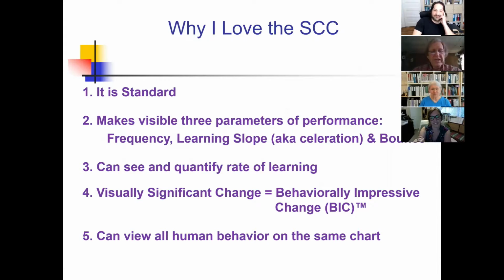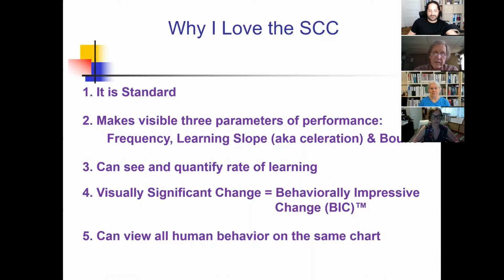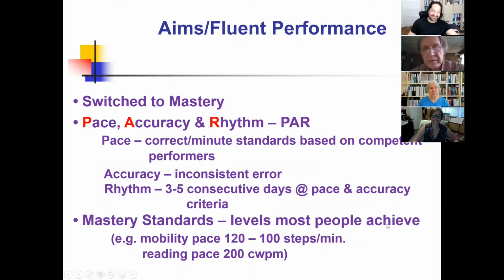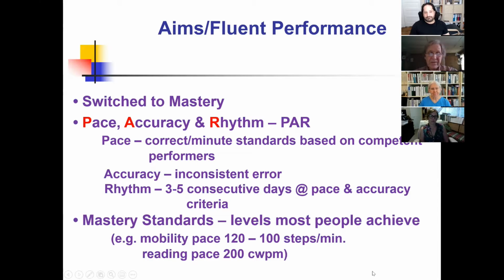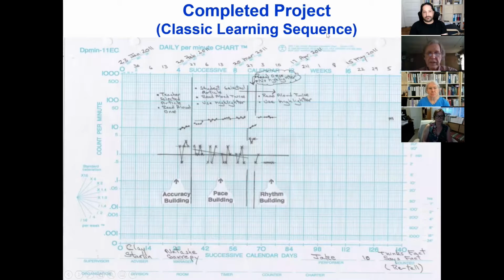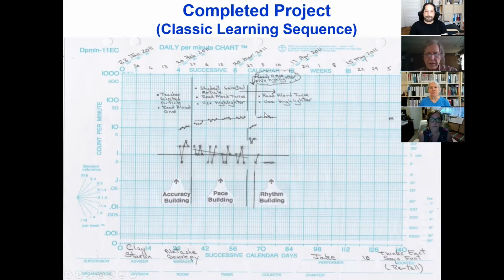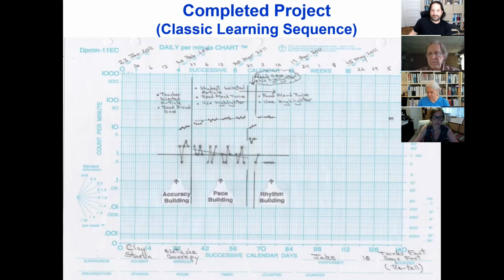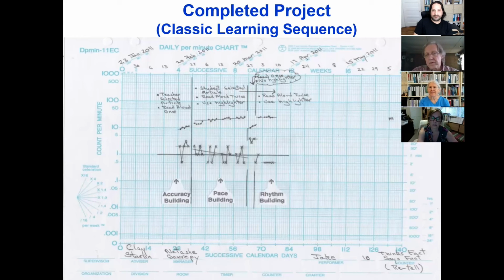Heart the Chart Share featuring Clay Starlin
Precision Teaching as a measurement system brings together many personal styles of using the Standard Celeration Chart.  In the coming weeks Heart the Chart will be hosting a chart share that brings together seasoned practitioners within the Precision Teaching community.  We will be talking about how we evaluate mastery and make decisions using the Chart.  Dr. Starlin kicks off the event with an extended share of one of his learners charts and also answers questions from HTC.